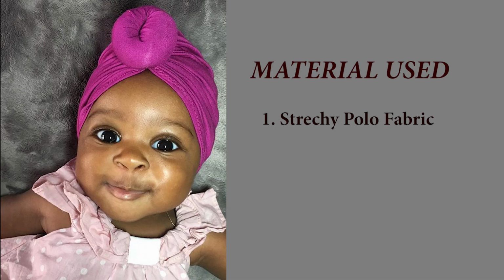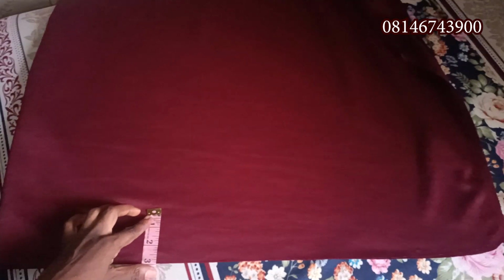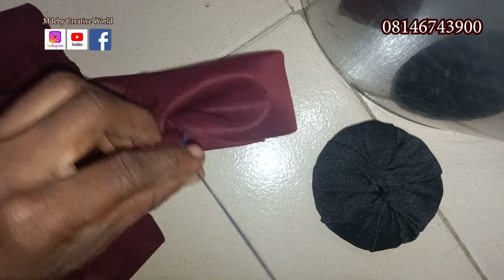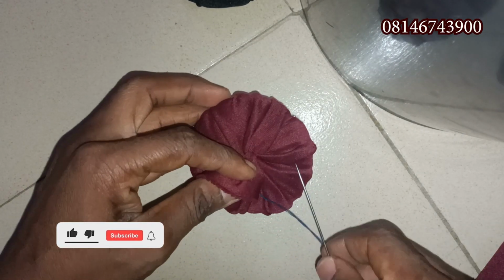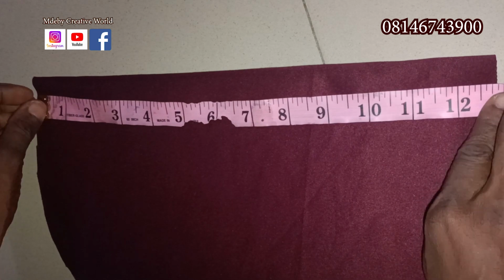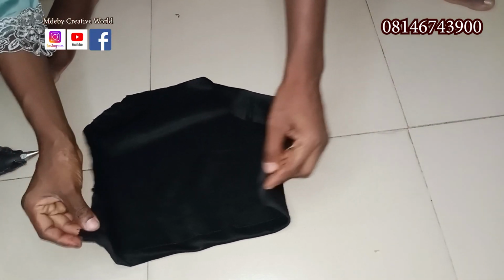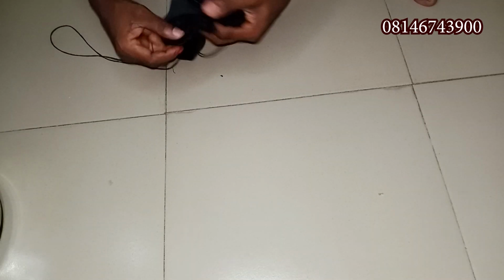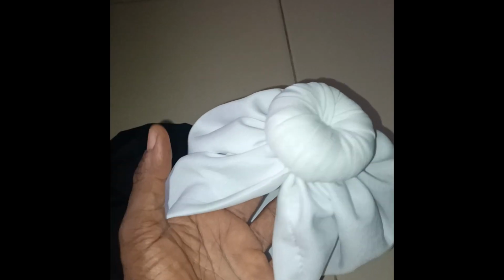How To Make Doughnut Shape Turban Cap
Doughnut Shape Turban Cap: Learning Made easy